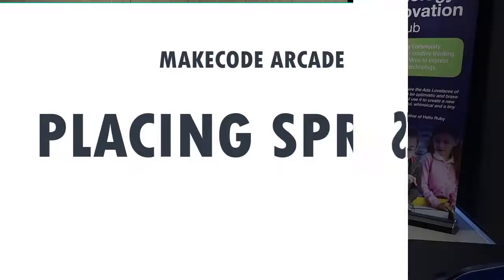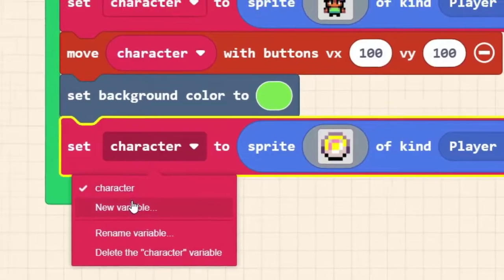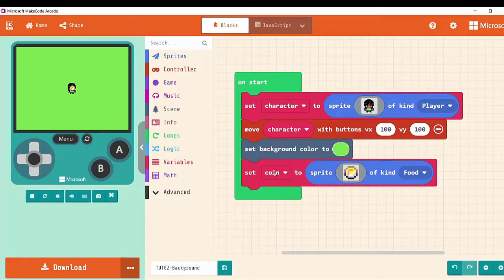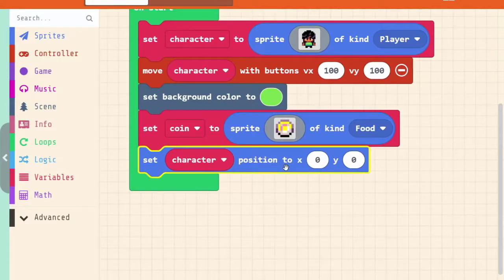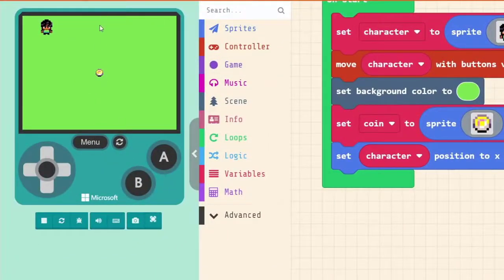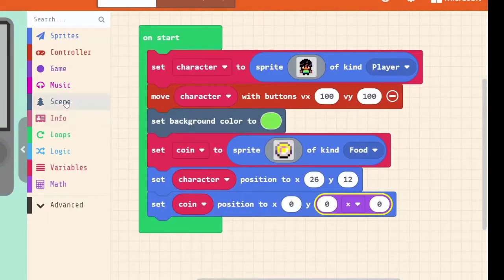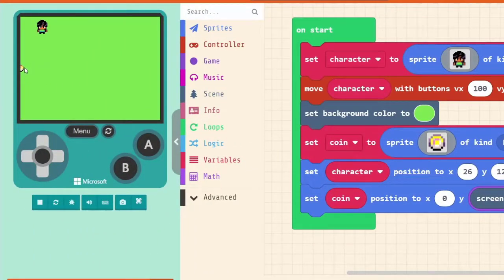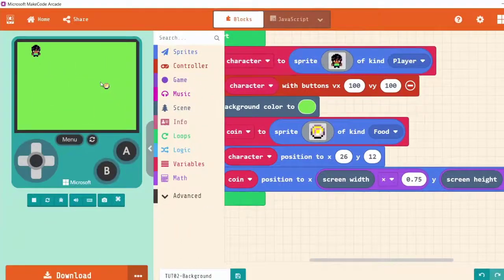MakeCode Arcade Tutorial 3 : Placing Sprites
Part 3 of our MakeCode Arcade tutorial covers how to place sprites on the screen.

To see an example of the final code from this video